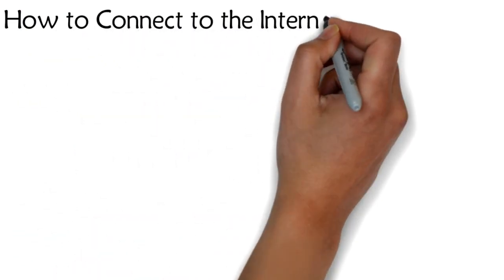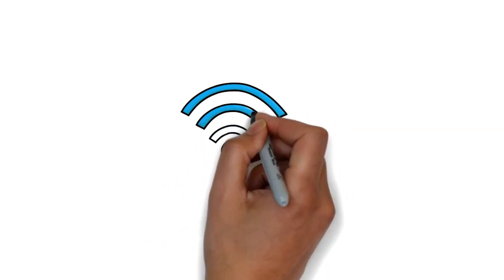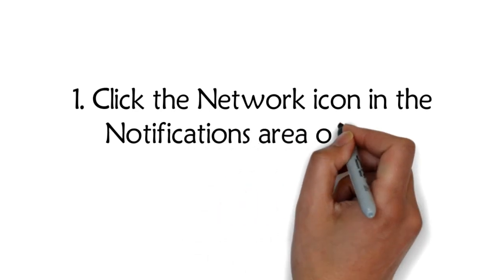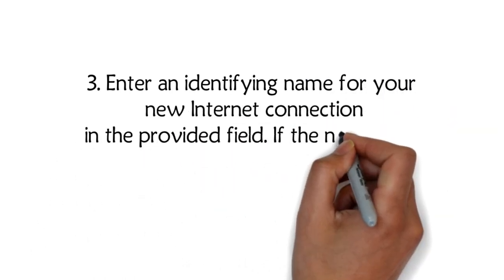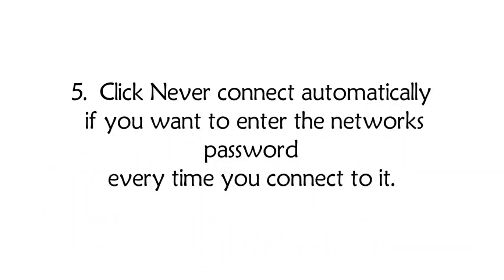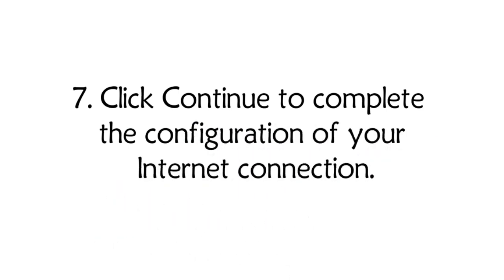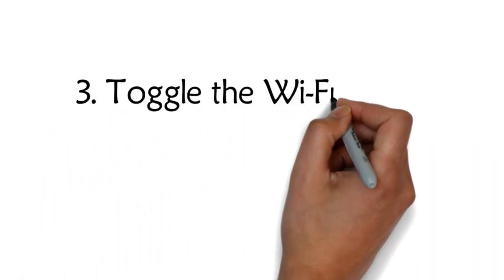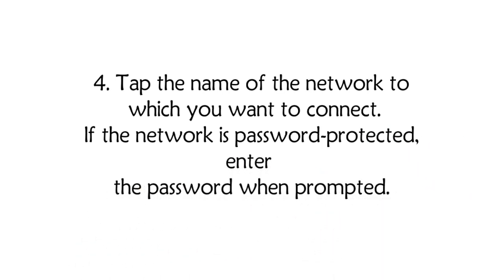How to Connect to the Internet Without an ISP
How to make an ISP Sever in Urdu |Mikrotik Server| For FREE Mikrotik

Maybe I should learn how to connect to the internet without an ISP hehe.

How to setup youtube & Internet for different ISP and different VLAN.

Virtual box · winbox · how to make isp server · how to make server · server · internet server · how to install mikrotik server in urdu ·

Setup virtual box winbox how to make isp server how to make server server internet server how to install mikrotik server in urdu

Winbox how to make isp server how to make server server internet server how to install mikrotik server in urdu

Home Page - Search Results: how to connect nvr dvr to internet.

Search Results For: how to connect nvr dvr to internet.